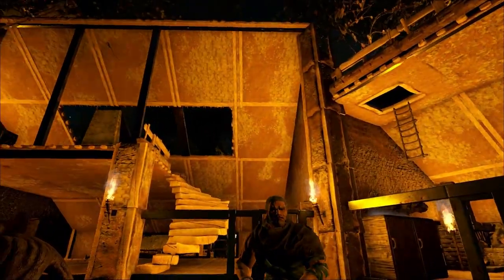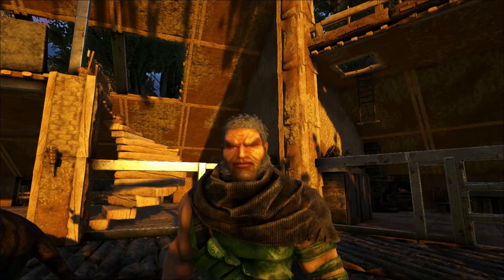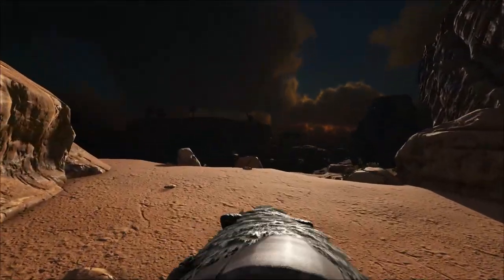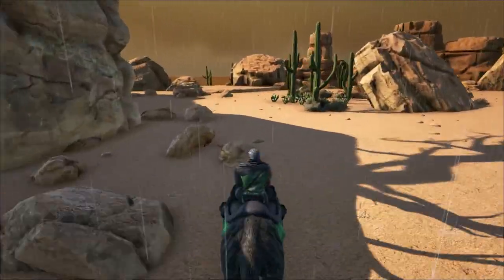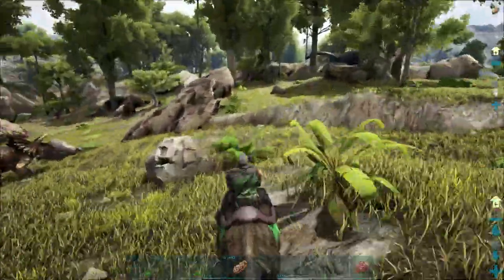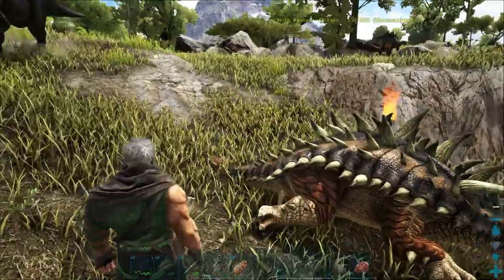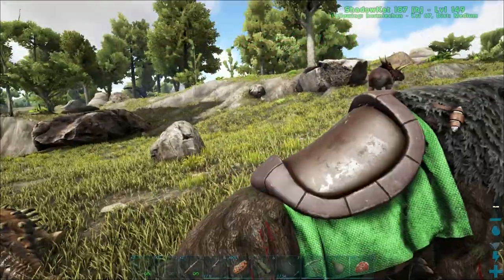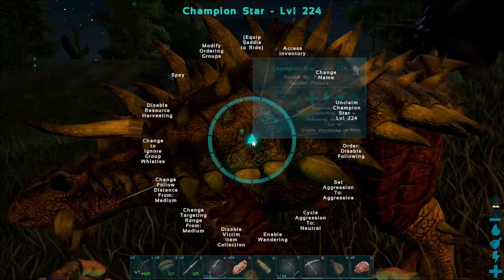Ark: Survival Evolved - Perfect Ankylo S4E11 Pooptopia Shigo Islands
Join kortniechan on a cinematic journey through Ark Survival Evolved on Shigo islands. Discover new danger and adventure as we explore all the mysterious islands have to offer! Lets learn what it takes to survive in this harsh environment and have a lot of fun along the way.

If you like the video show some support - Smash that thumbs up button!

Use this link to get Your own Ark Server from Nitrado, the official servers of ark survival evolved!

Intro Graphics:
Superlupinal Corepositionalelation